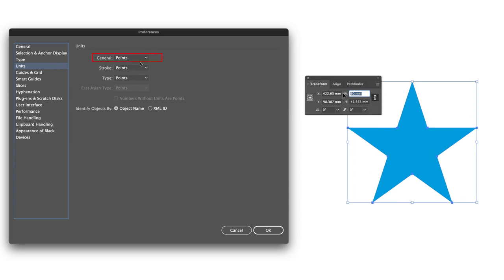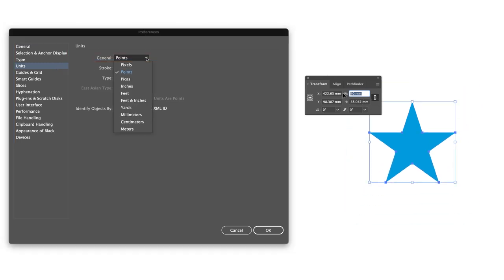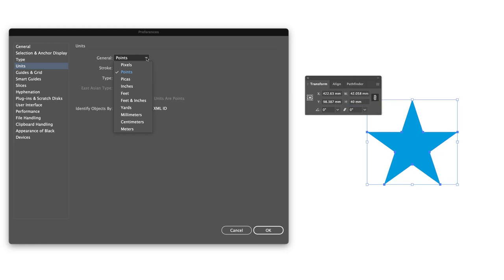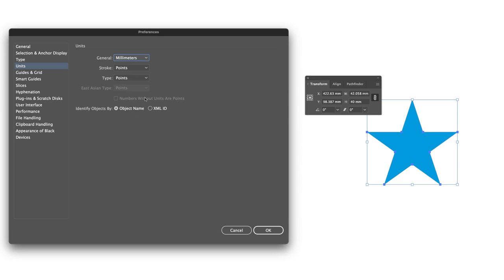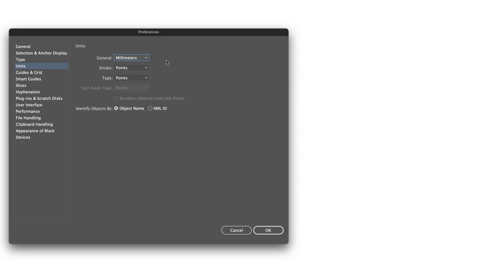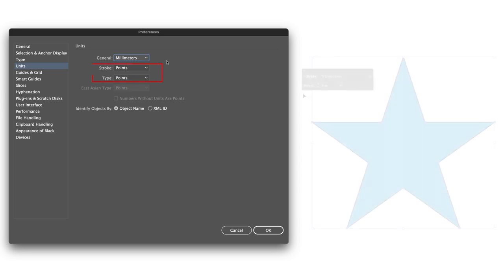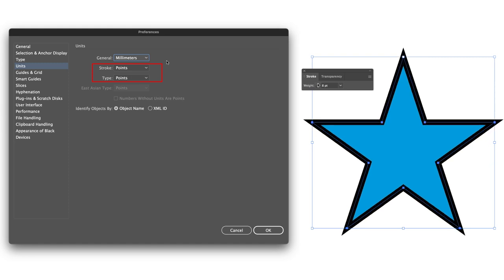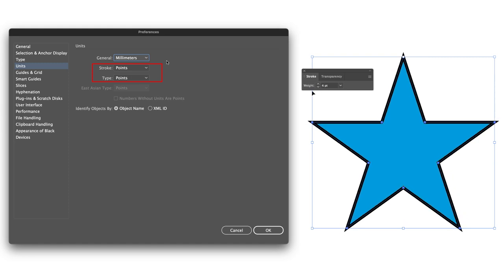Units Preferences in Illustrator